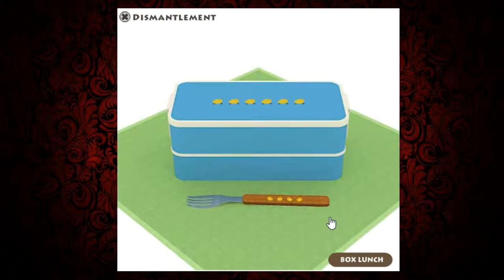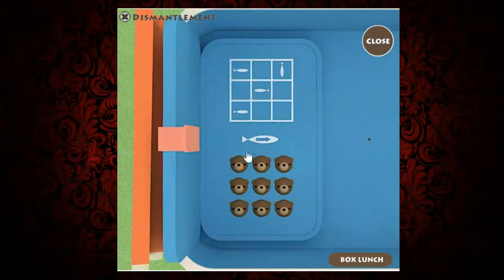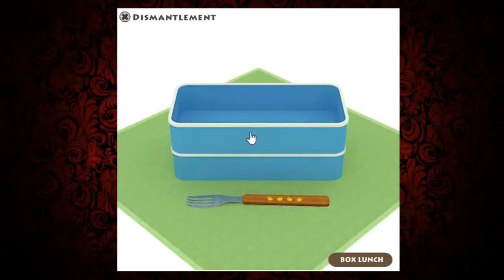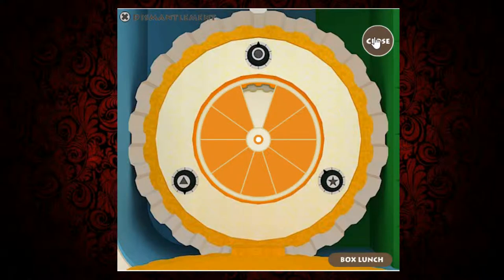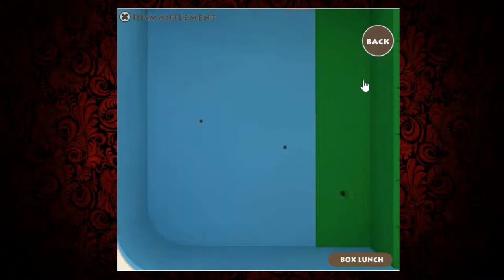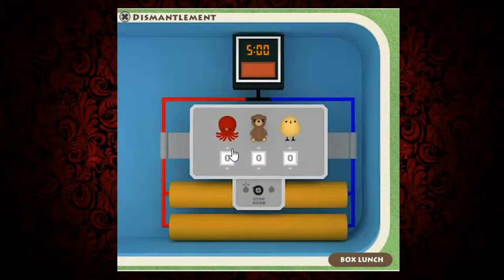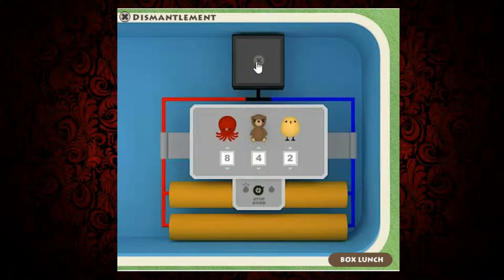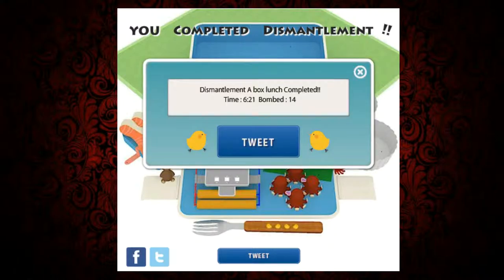Dismantlement: Lunch Box | Bite Size Bits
Bite Size Bits, where I play short games or demo's of games. Little tiny videos for you to enjoy when you don't have much time.

Armed with only a screwdriver it is up to us to dismantle this bomb shaped in a lunch box in Dismantlement Lunch Box (or Dismantlement Box Lunch as they call it themselves).
Social

Support